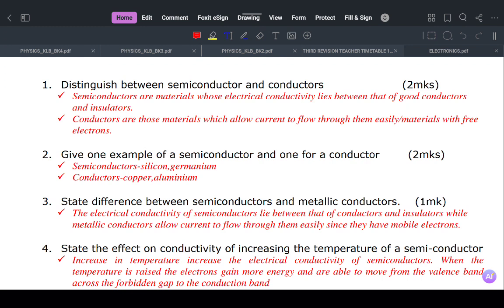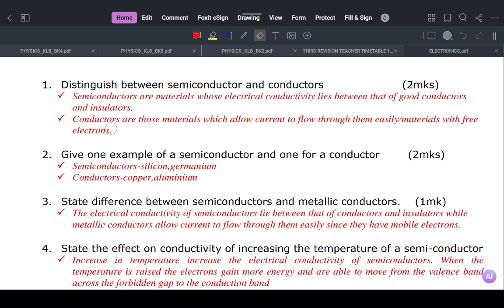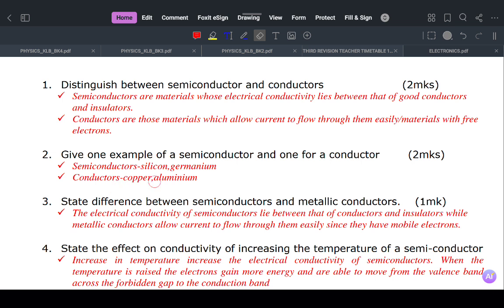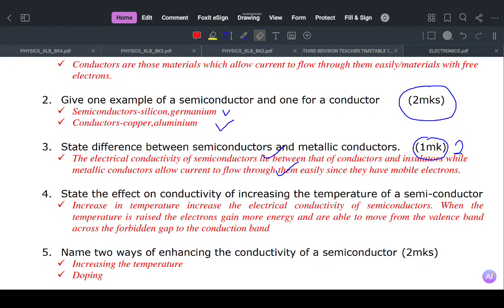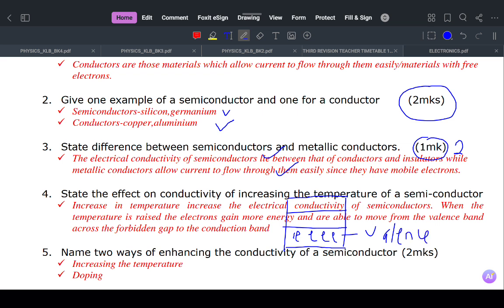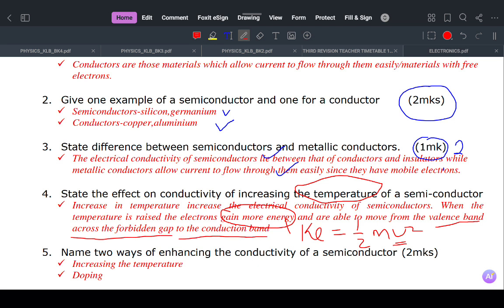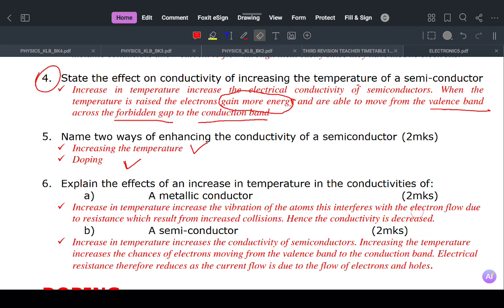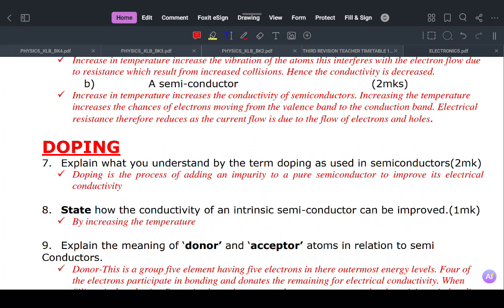MSCE PHYSICS TOPICAL REVISIONS DIGITAL ELECTRONICS